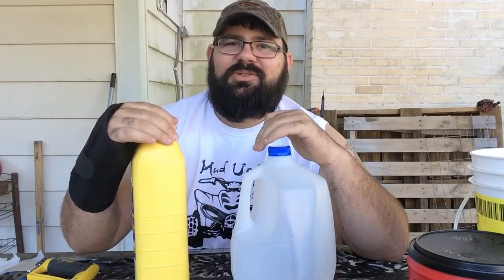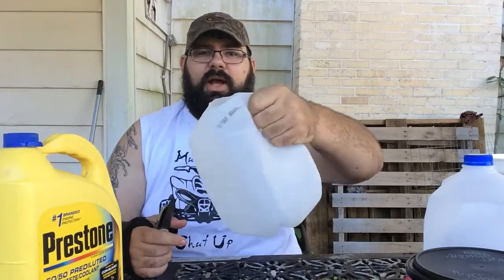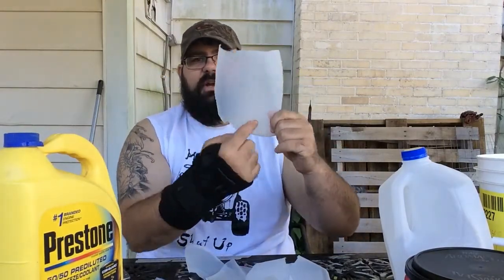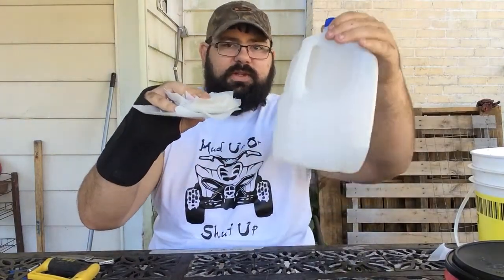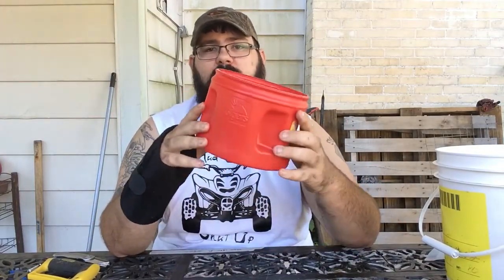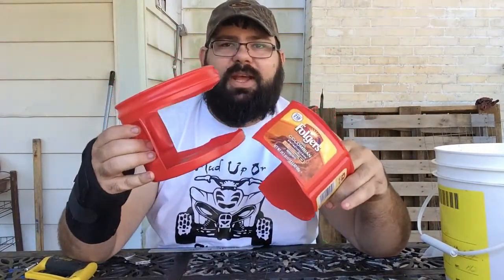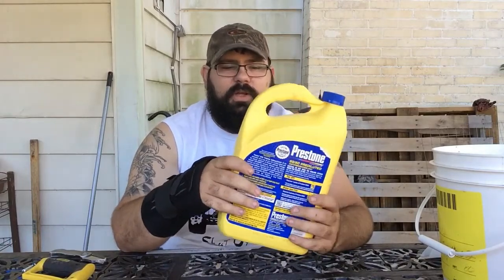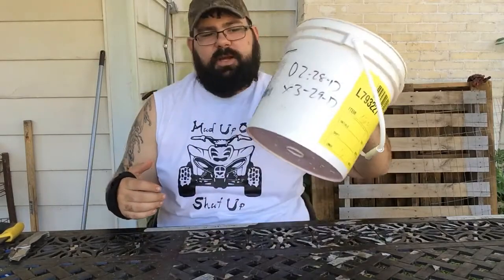Recycling HDPE - Video #2 how i cut the plastic up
Hey guys and gals, today we are going to start the process in recycling HDPE - High Density Polyethylene. In this video we will be cutting up the HDPE and get it ready to melt down to use to cut out a sling shot. Recycling HDPE is a good way to keep unwanted waste out of the dumps.